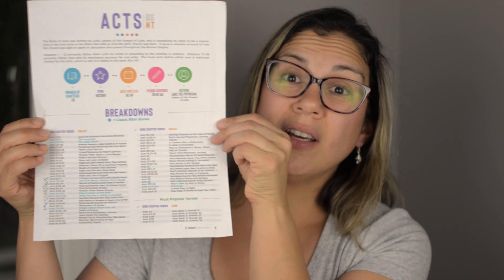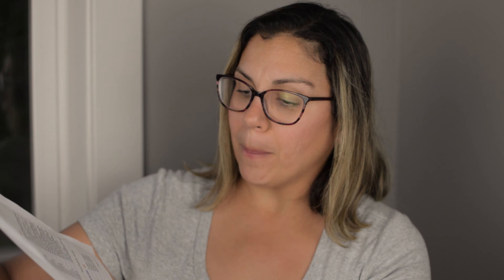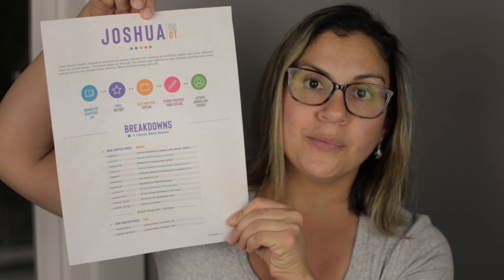Bible Study Tools/Teach Sunday School/ Bible Breakdowns Review